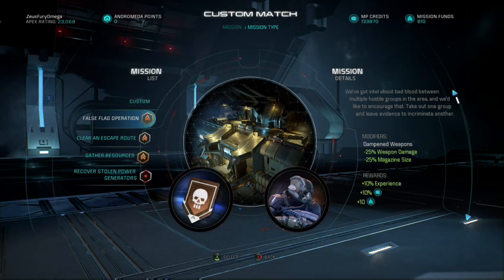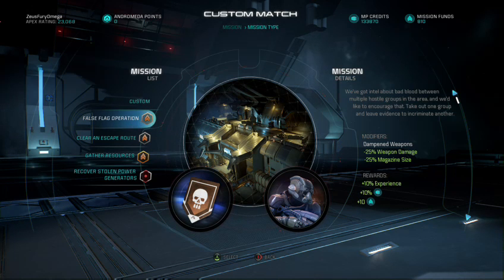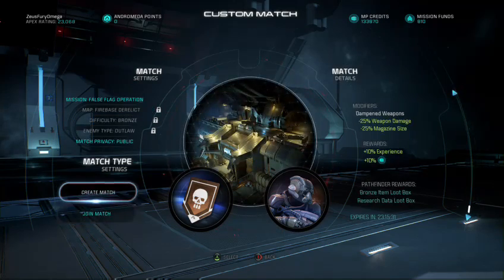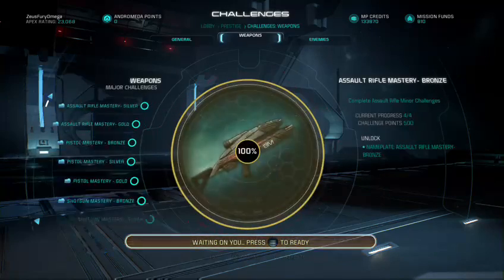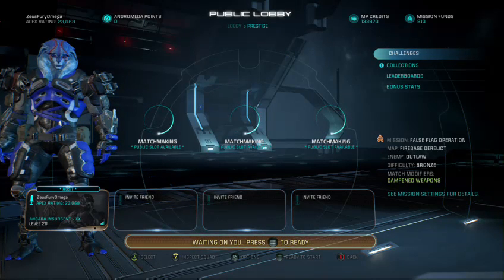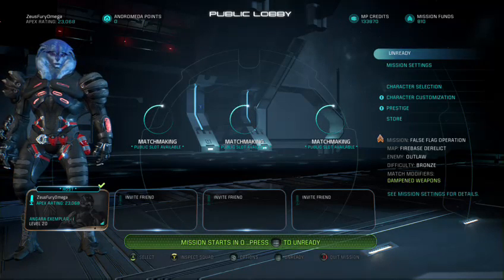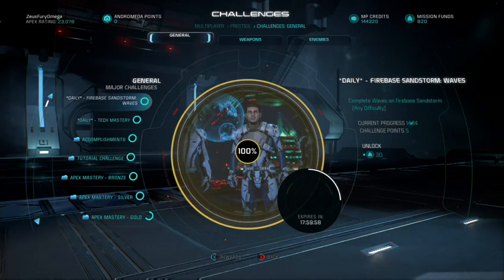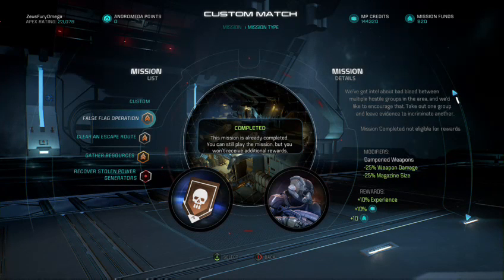APEX DAILY MISSION: False Flag Operation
Mission Details
Level Bronze

False Flag Operation
We've got Intel about bad blood between multiple hostile groups in the area, and we'd like to encourage that. Take out one group and leave evidence to incriminate another.

Dampened Weapons
-25% Weapon Damage
-25% Magazine Size

Rewards:
+10% Experience
+10% Credits